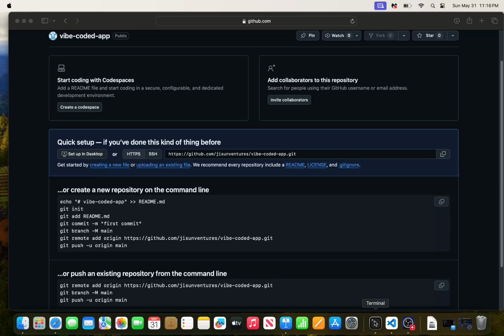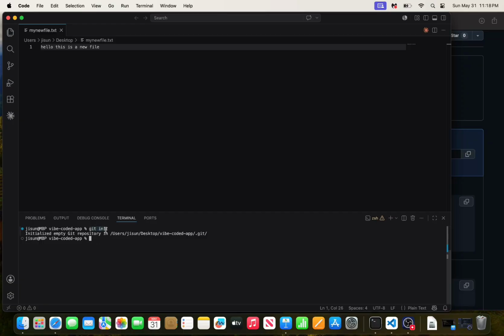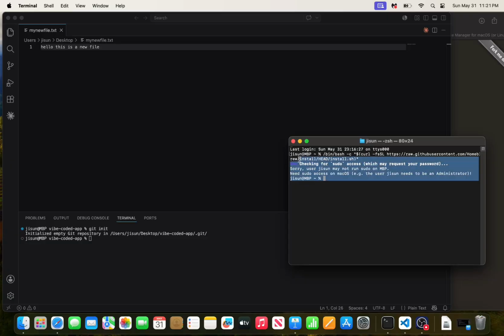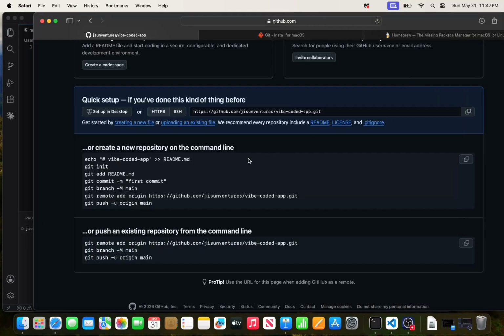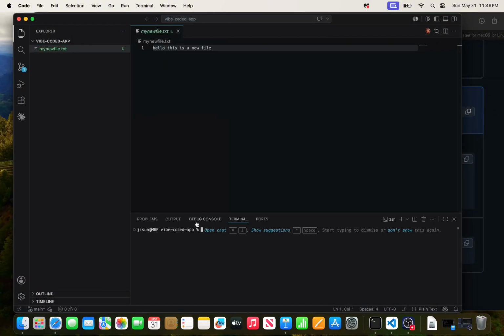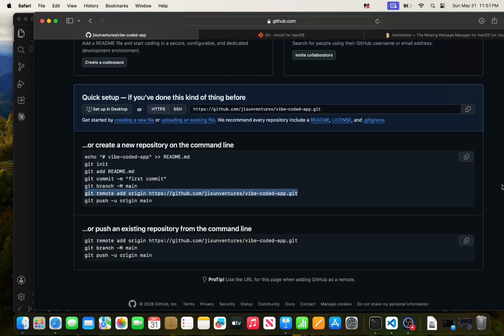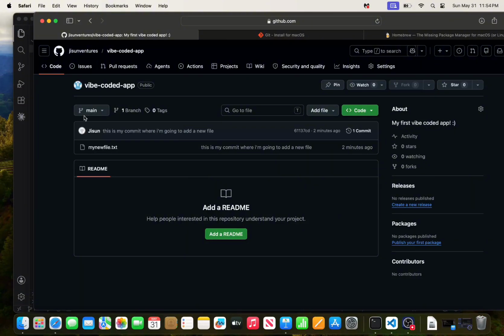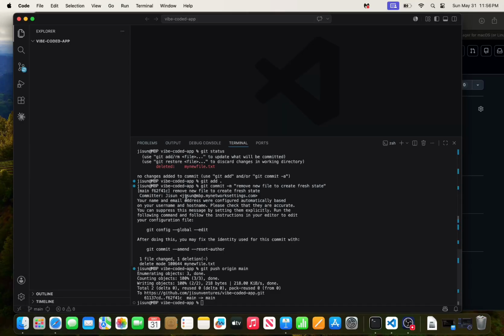#5 Git Explained for Beginners ⚡ 1 Hour Complete Beginner’s Course for AI Coding 💻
Git is the tool developers use to track changes in their code. It's one of the most important skills to learn early and we break it down in a simple way for beginners.